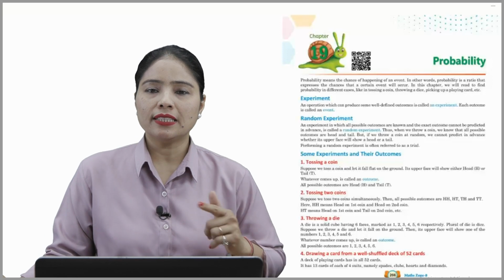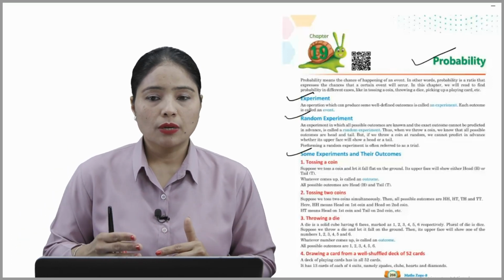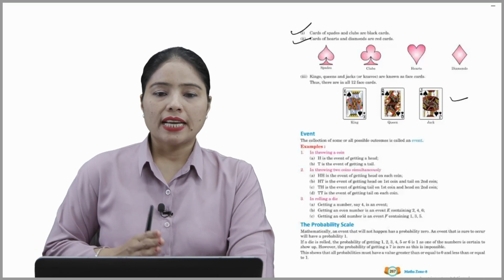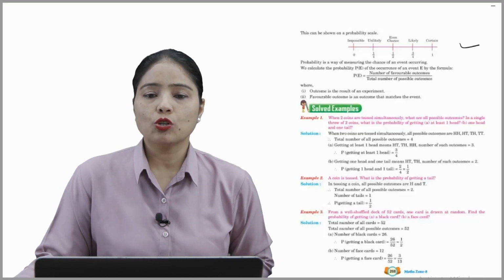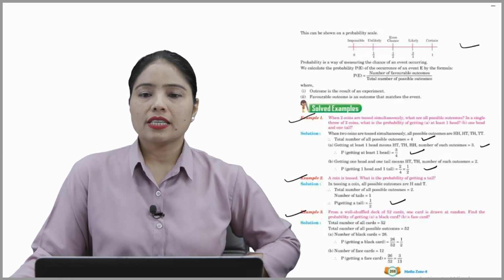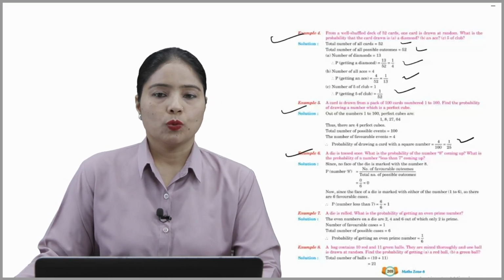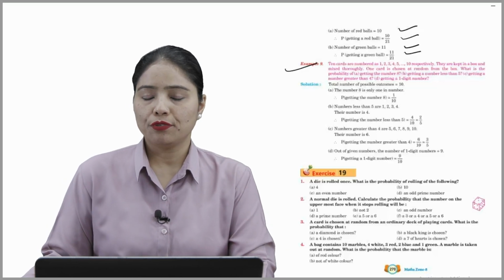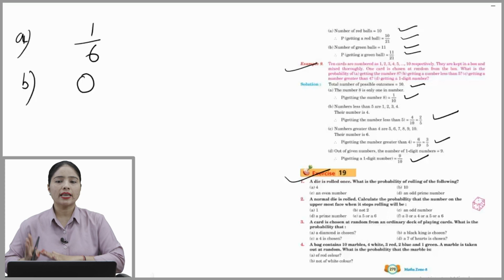Ch 19 | Hallmark India | Maths | Class 8 | Probability | For children